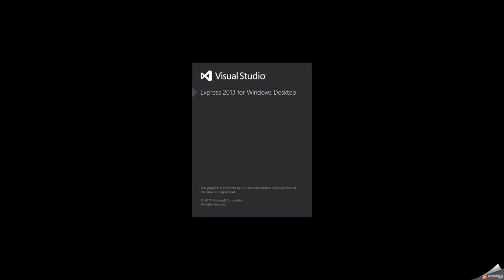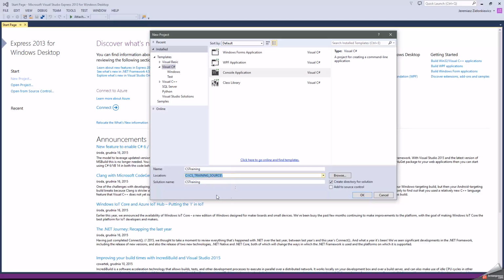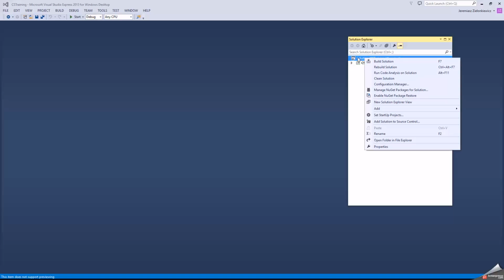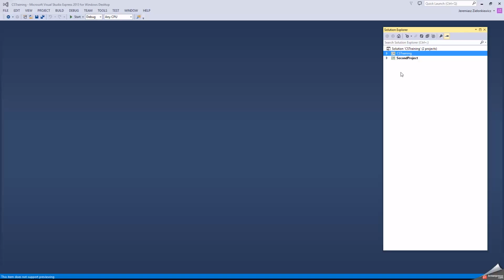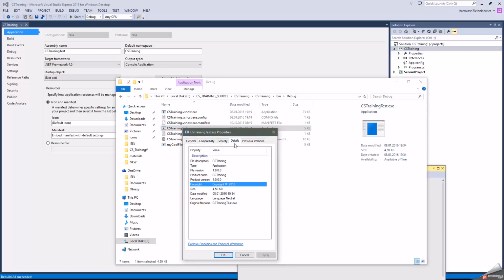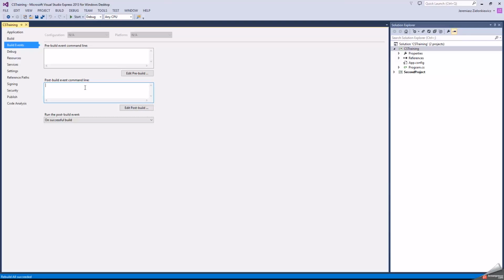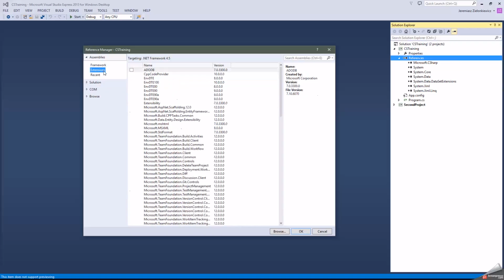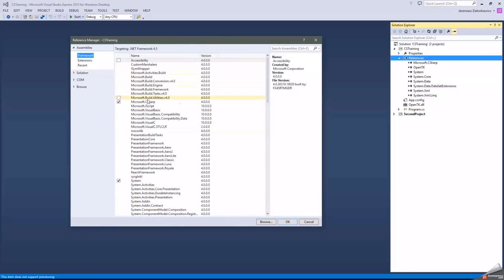C# Training 01 - Moving around Visual Studio 2013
In this video You will get to know:
 - how to download Visual Studio
 - learn some basics on how to move around Visual Studio
 - some most useful features of Visual Studio

I have never got to use some features - but because of this Training, I might test them and show them to the public both here and on my site.